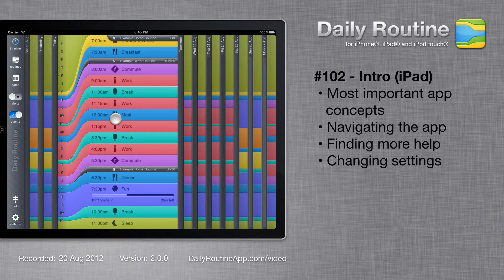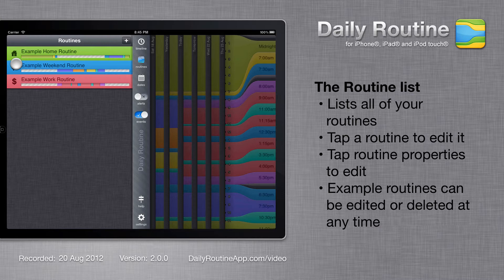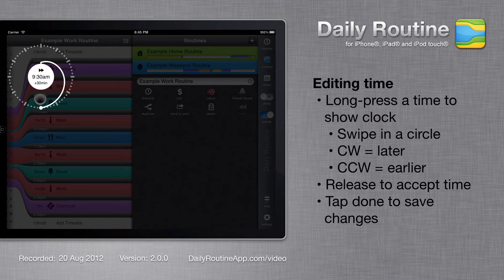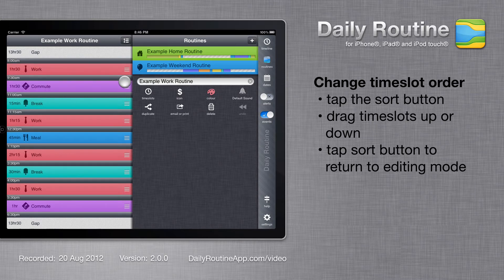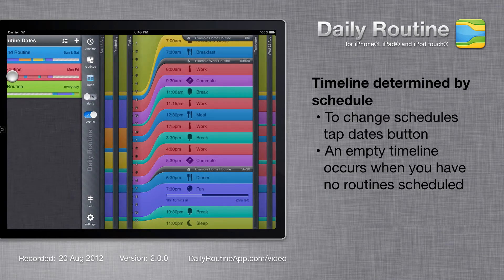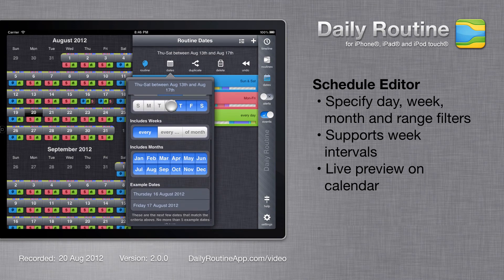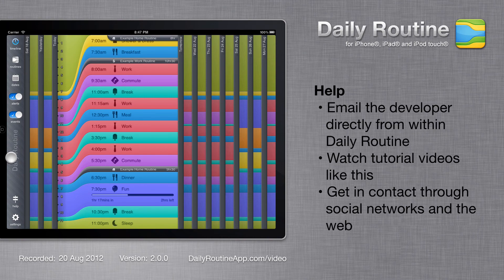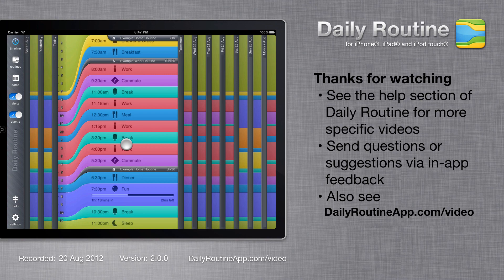Daily Routine video 102 - Intro iPad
Screencast introducing Daily Routine version 2 to new users. Focuses on using Daily Routine on iPad. See other videos for tips on using Daily Routine on iPhone and iPod Touch